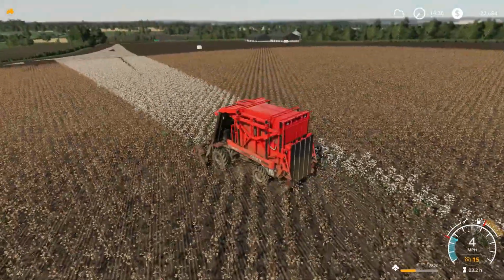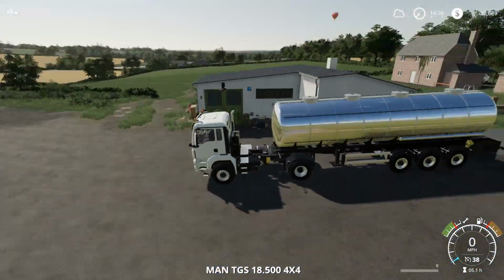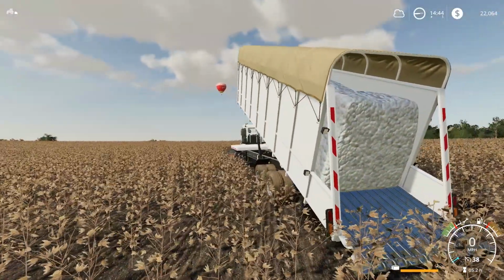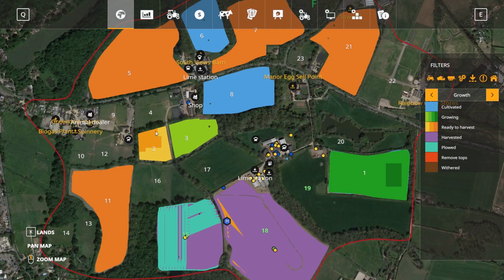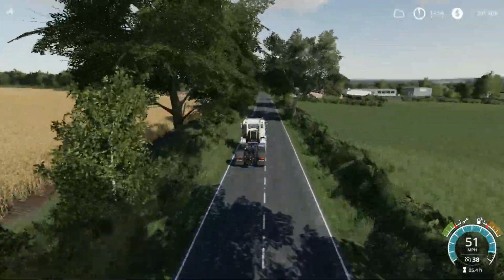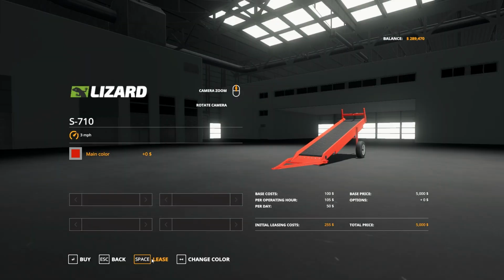Marwell Manor Farm 25 Cow Farm Farming Simulator 19 Modded